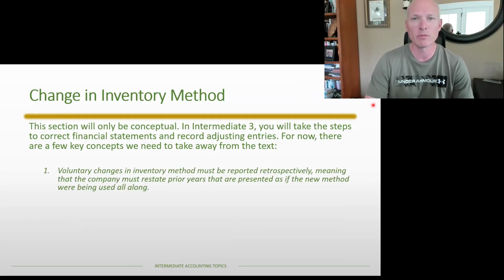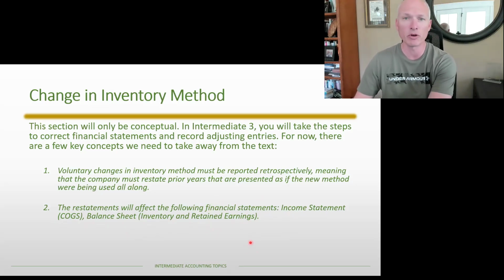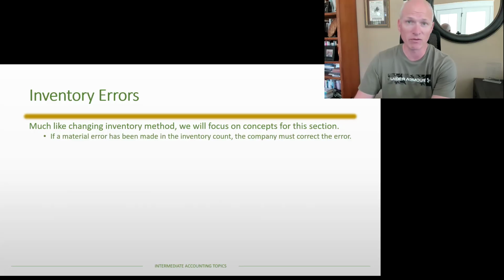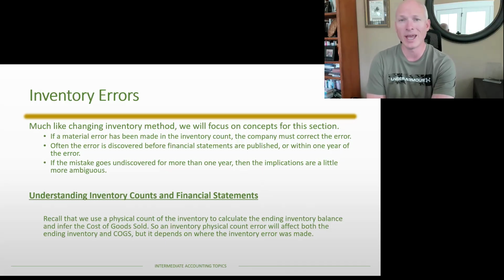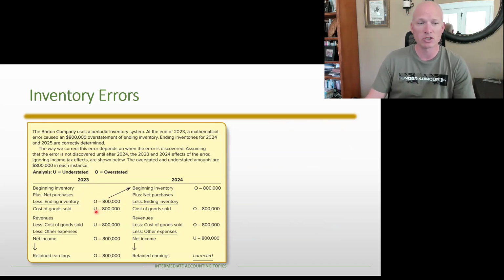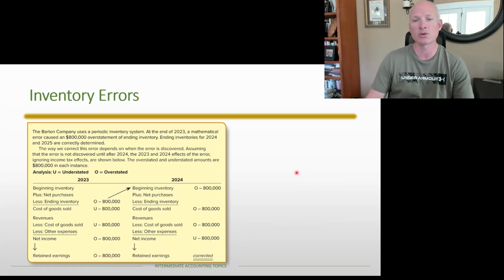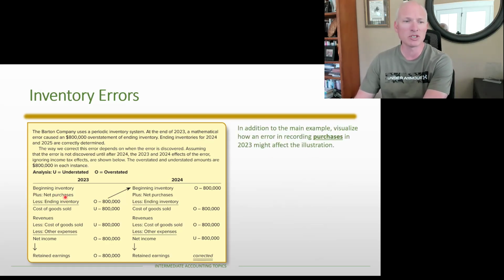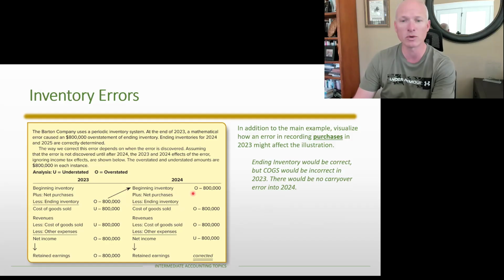Inventory Errors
This video covers the concepts behind changing inventory methods and inventory errors.